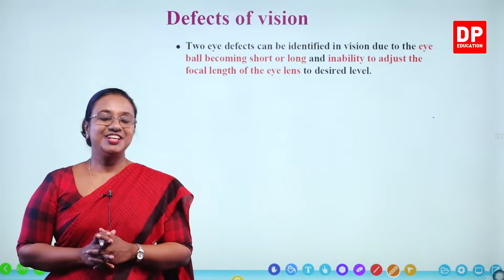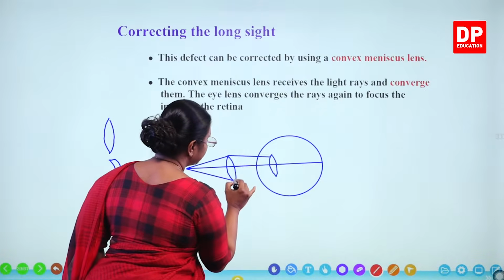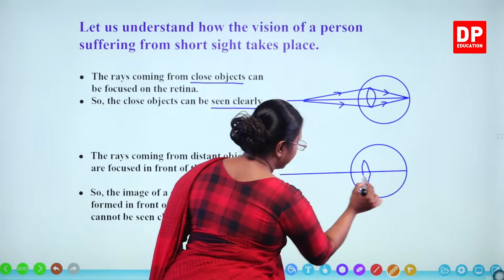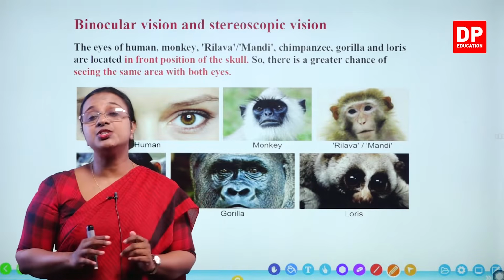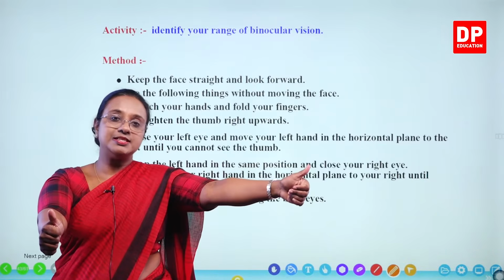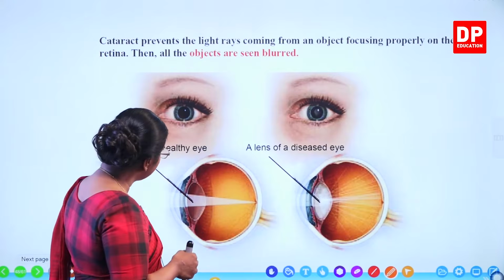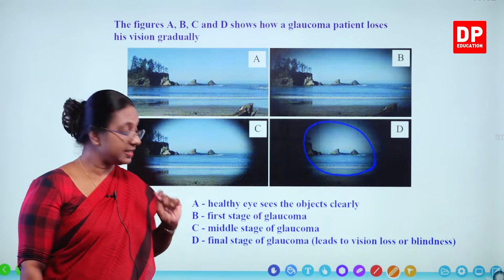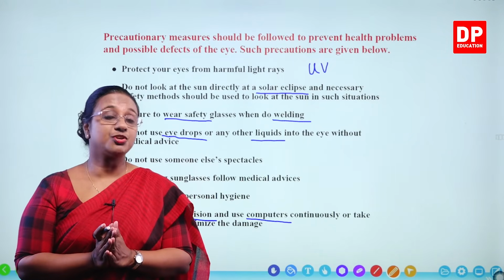Lesson 02 - Eye and Ear (Part 03) | Grade 09 Science in English